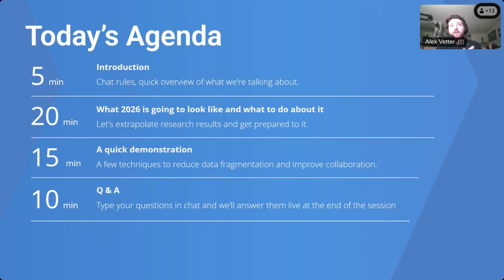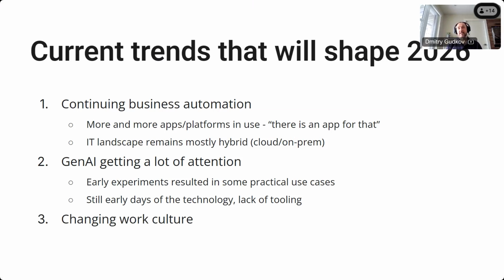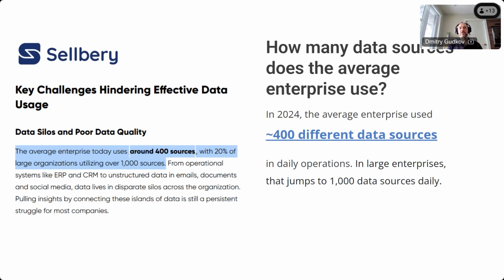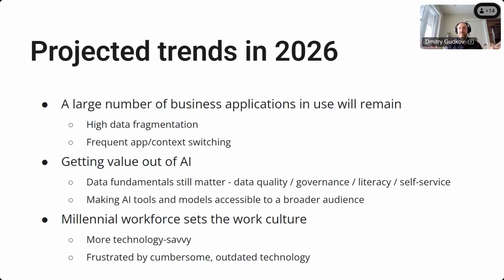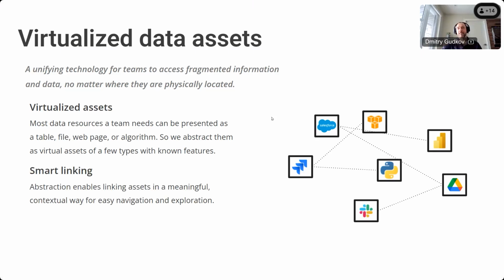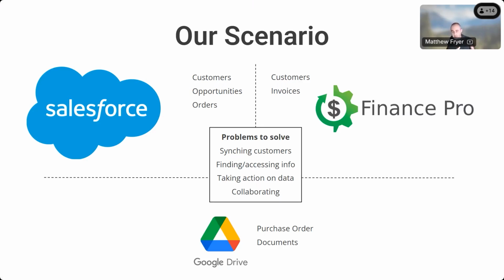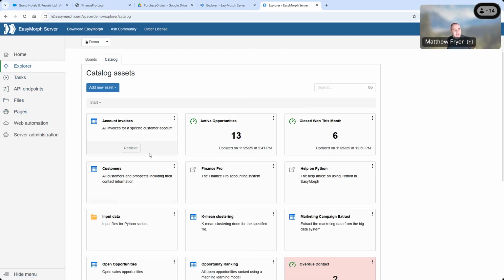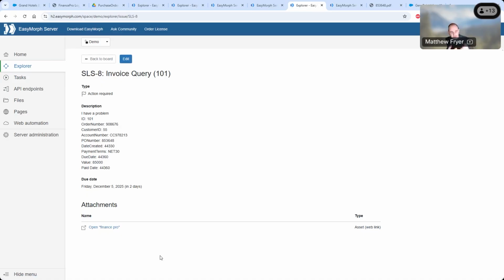Webinar: How to Prepare for the Trends in Data and Analytics in 2026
Prepare for 2026’s biggest data trends. Learn how to tackle fragmentation, unify tools, and improve collaboration. Featuring insights, a live demo, roadmap, and a Q&A.

00:00 Introduction and thank you for coming!
02:00 Current trends that will shape 2026
16:08 Projected trends in 2026
19:05 A modern data framework for teams
27:33 A demonstration of solving tool fragmentation
44:05 Where we are going from here
46:34 Question and Answers
01:01:04 Thank you for coming!